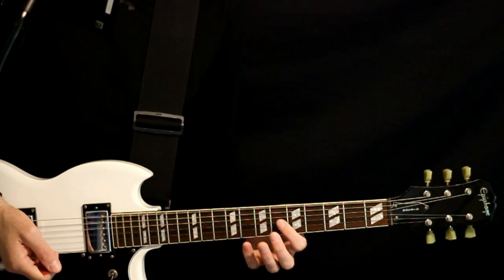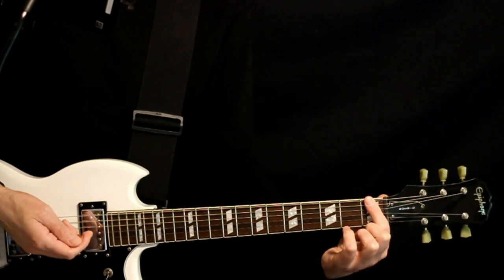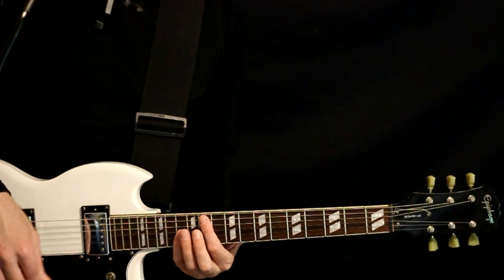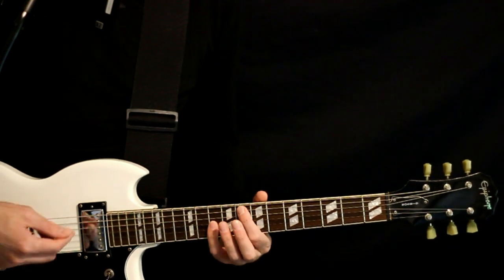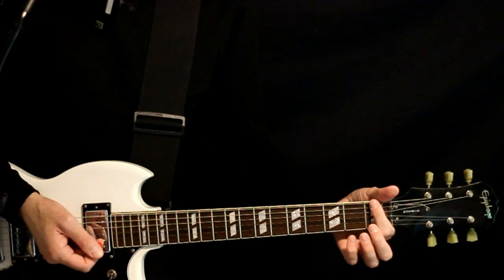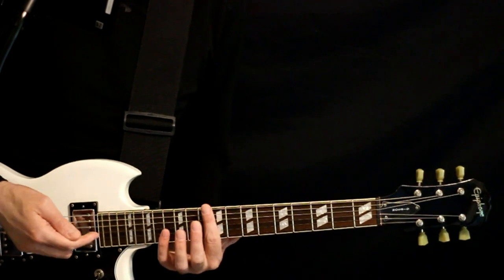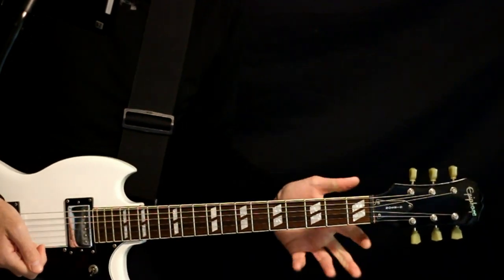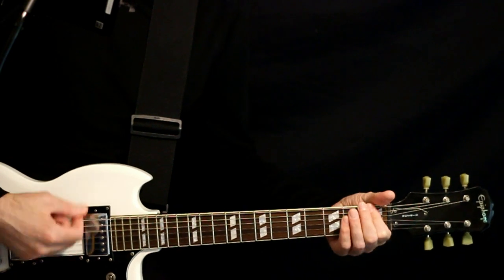Whirr Heavy Guitar Tab Lesson / Tabs Cover